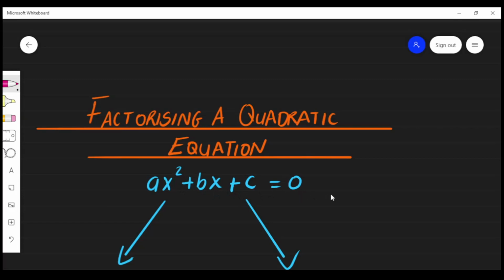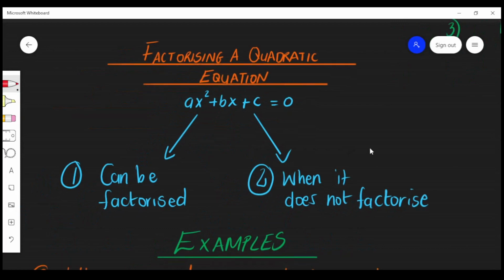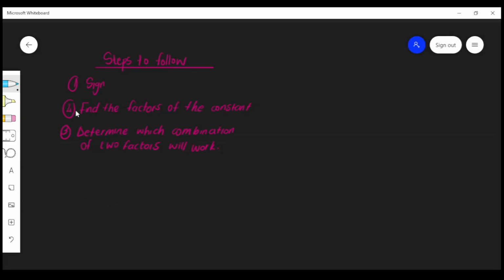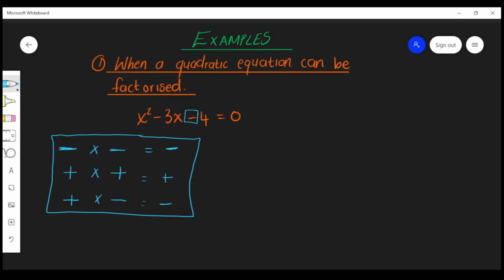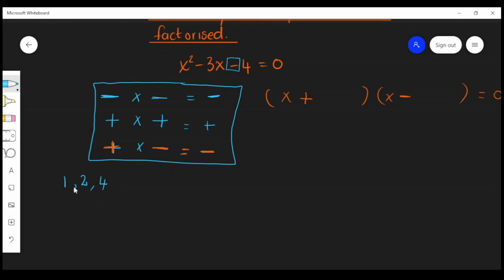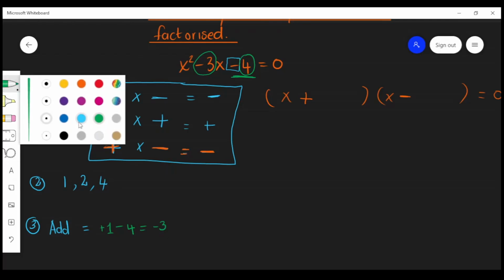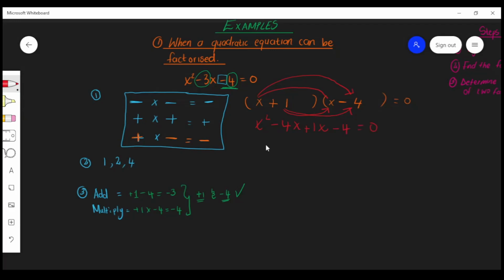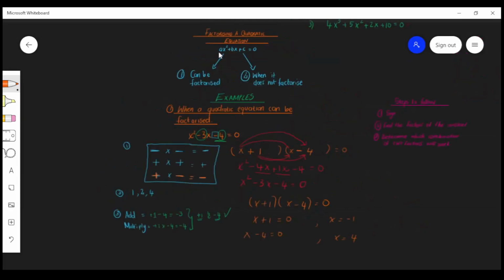Easy way to factorise a quadratic equation | NSC CAPS:FET Mathematics | High School | Grade 9-12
Easy way to factorise a quadratic equation | NSC Mathematics | High School | Grade 9-12

In this video I go through the first method a learner can use in factorising a quadratic equation that is in the general for ax^2+bx+c=0.